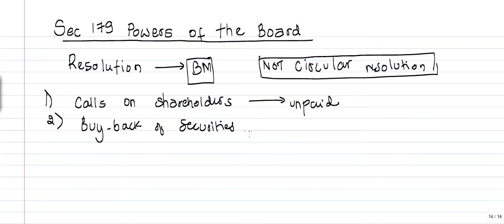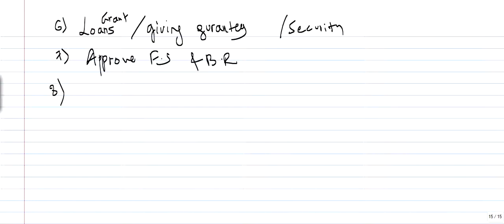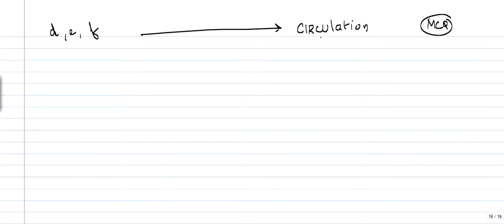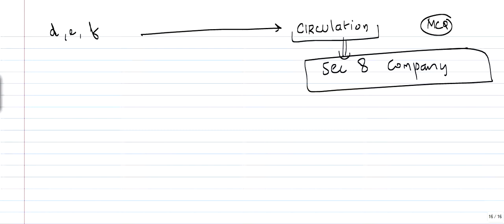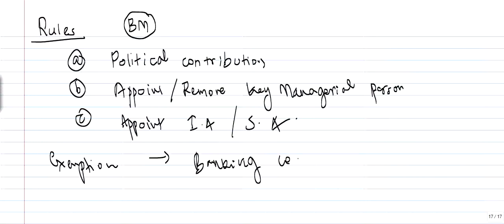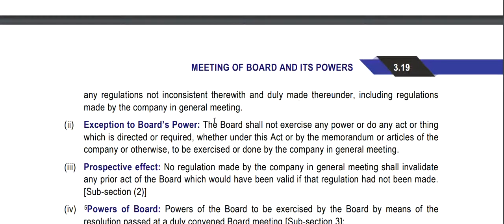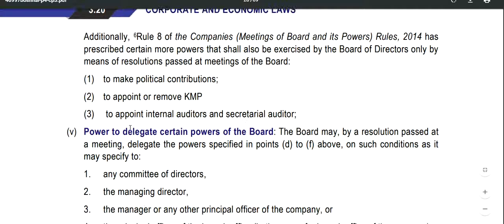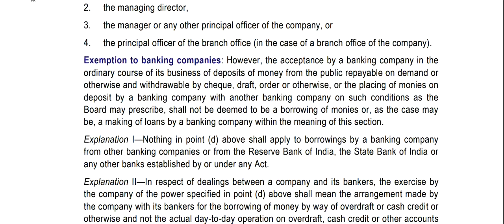CA FINAL | #14 CORPORATE LAW | Sec 179 Powers of Board | BILAL BS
CA FINAL | CORPORATE LAW | Sec 179 Powers of Board | BILAL BS